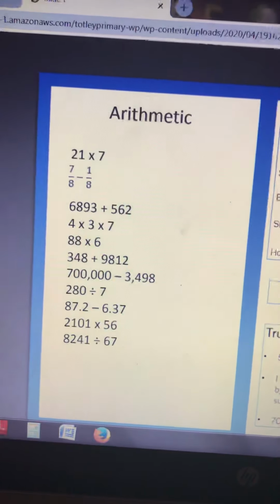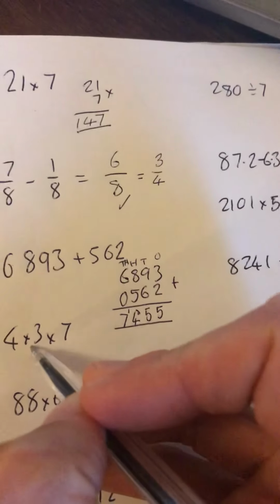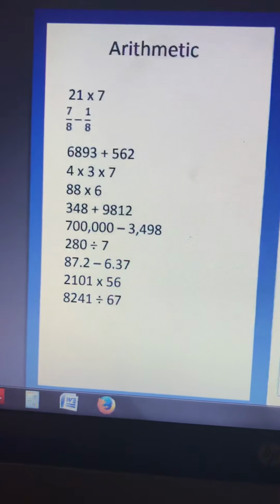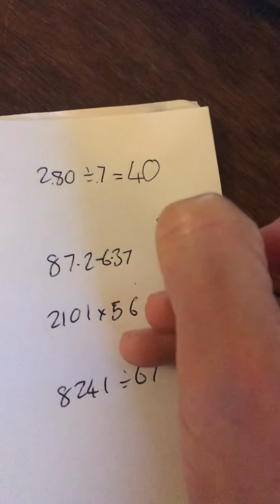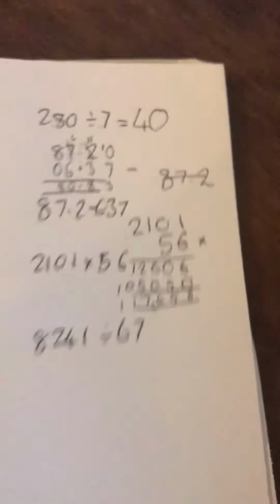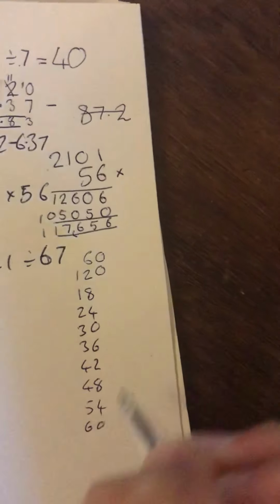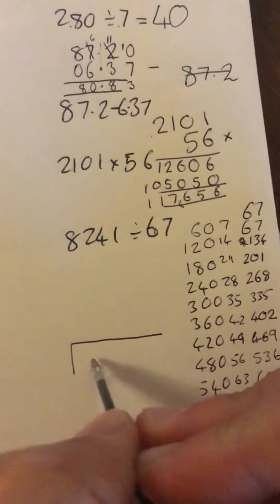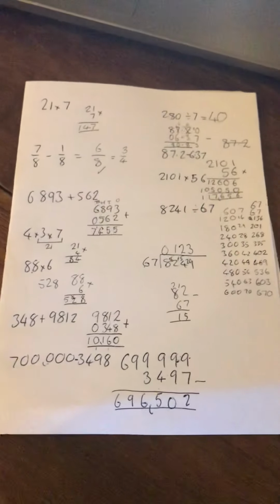Wednesday 22nd April arithmetic